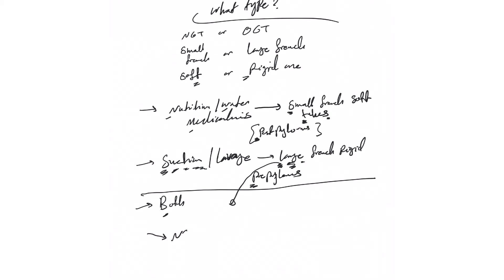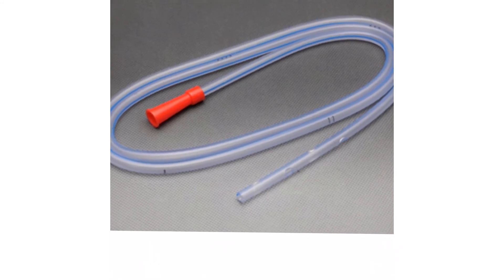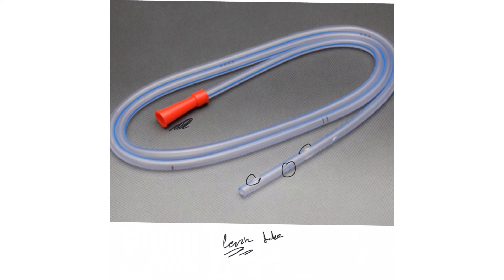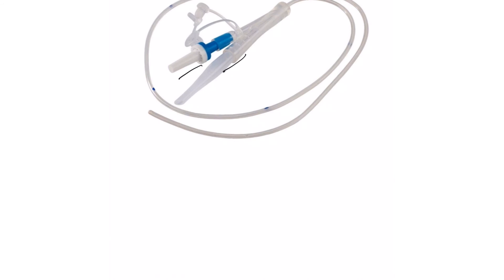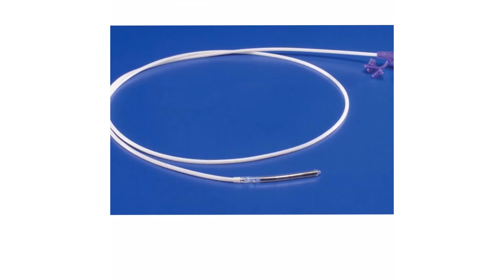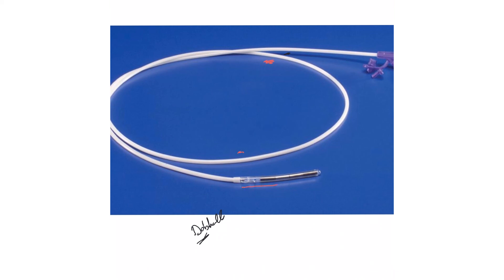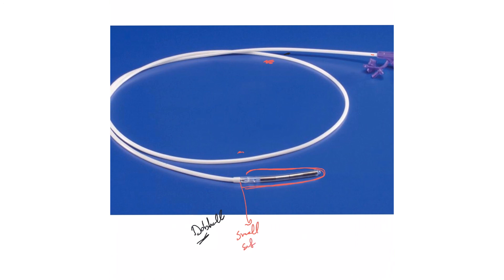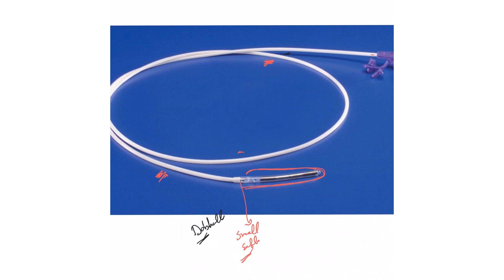ICU crash course- 43: Nasogastric tubes types and which one to pick based on clinical indication ?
Explains the nasogastric or orogastrictubes types that most commonly used in clinical practice